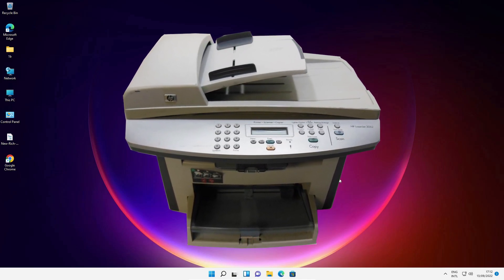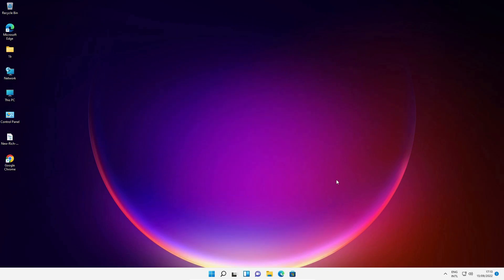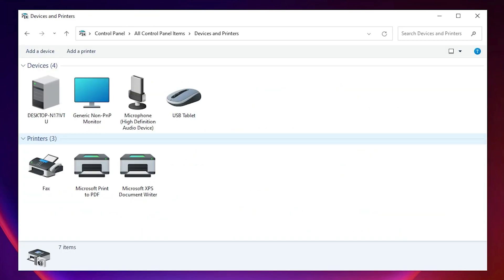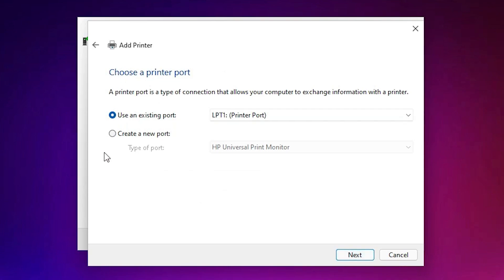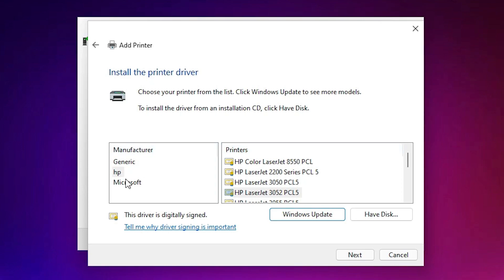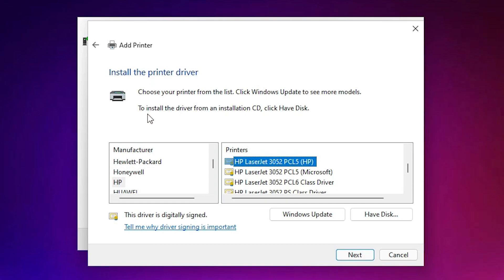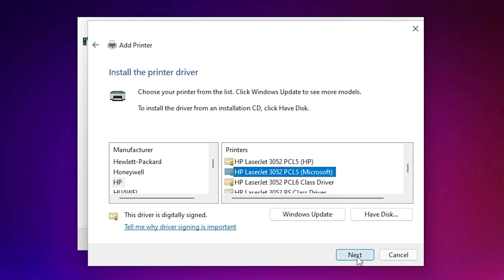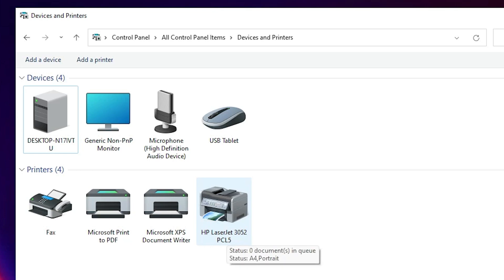How to Download & Install HP LaserJet 3052 Printer Driver in Windows 11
In this Video We are going to see How to Download & Install HP LaserJet 3052 Printer Driver in Windows 11 PC or Laptop by the Simplest Way.